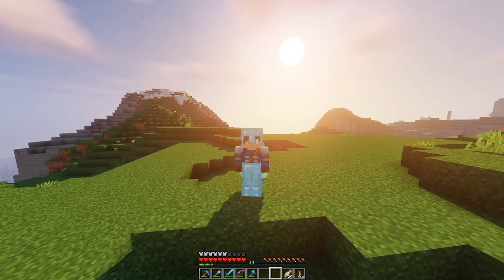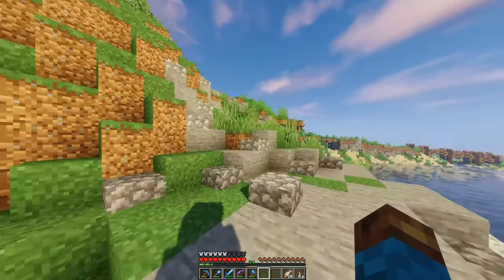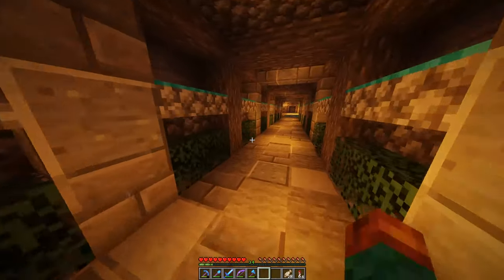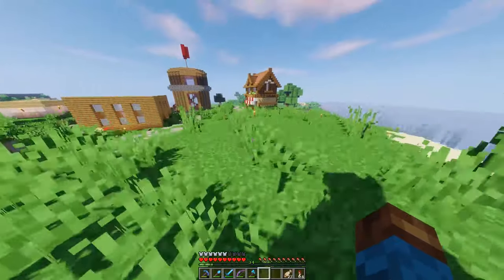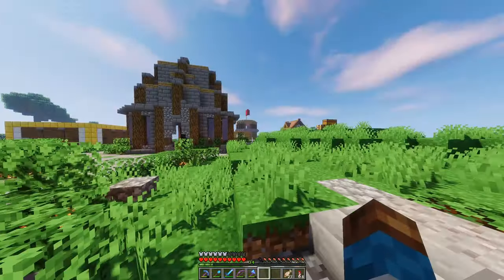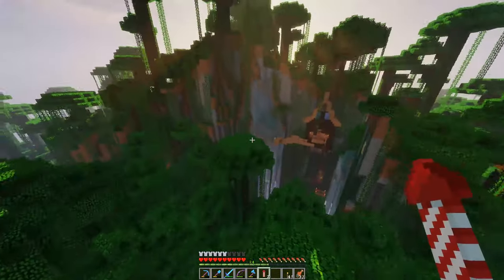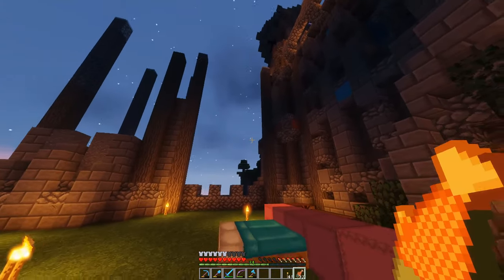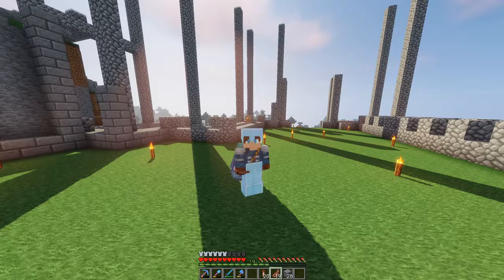[MINECRAFT] Never Stop Gaming SMP | Episode 9 | Death Games + Castle!